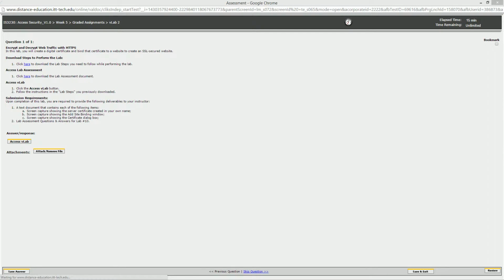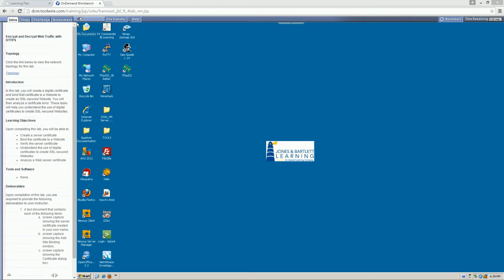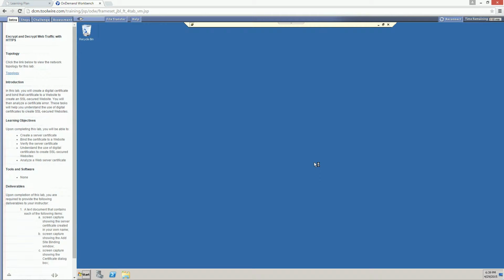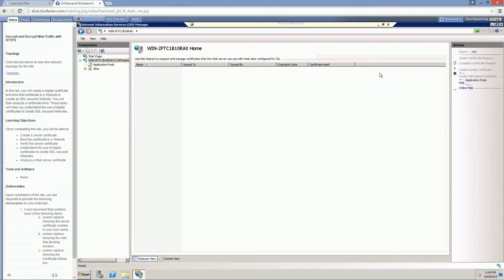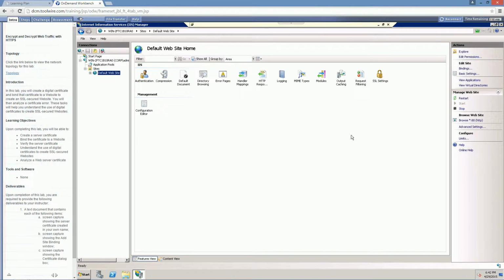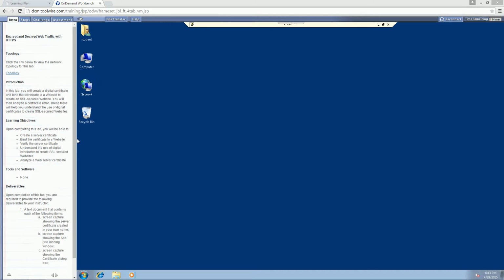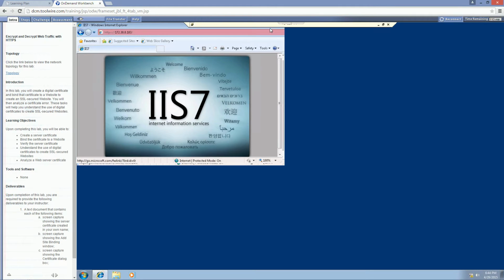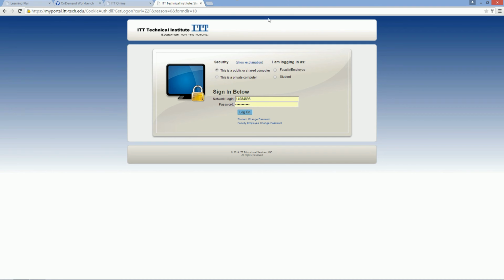is3230 - vlab 10 - Encrypt and Decrypt Web Traffic with HTTPS